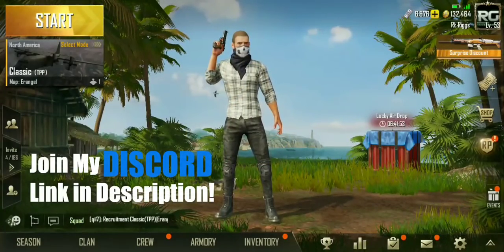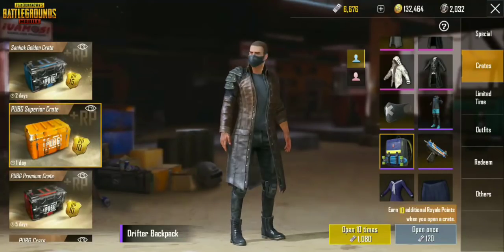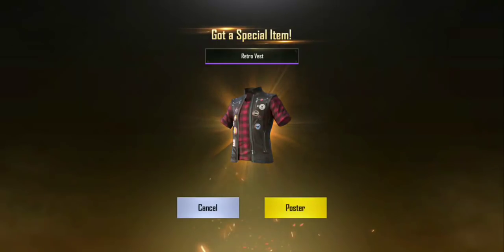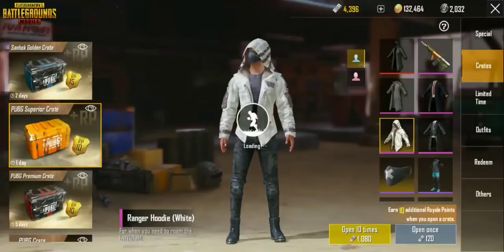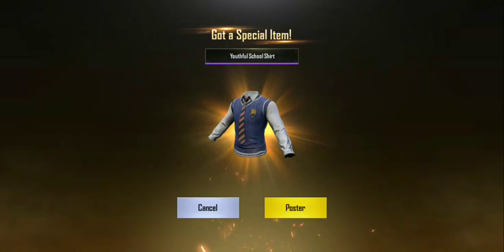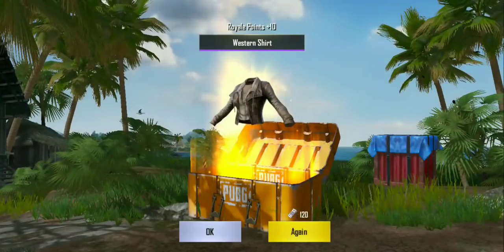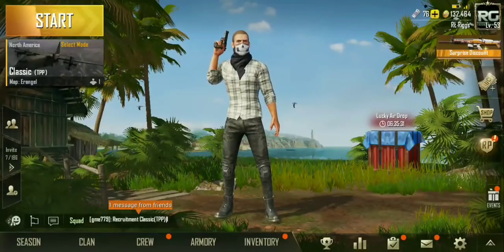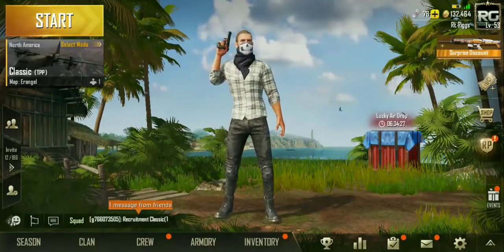HUGE PUBG SUPERIOR CRATE OPENING | I Can't Believe It...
Come hangout with me and become a part of the family on my discord server

and checkout Riggs Gaming!